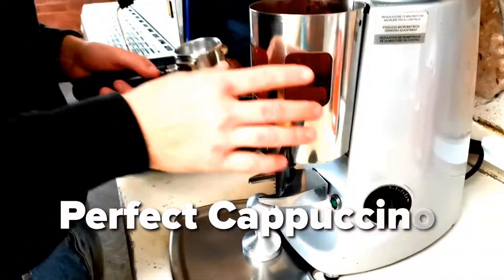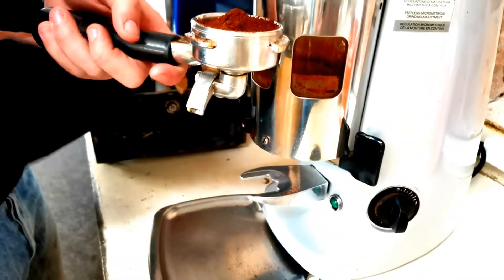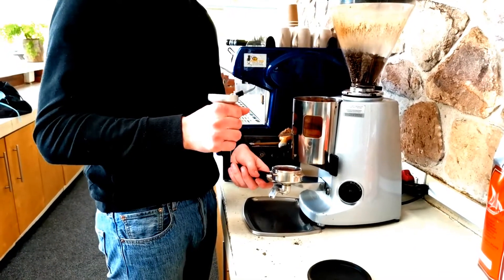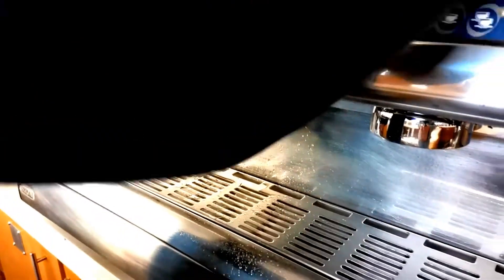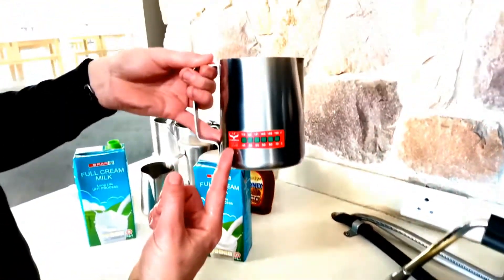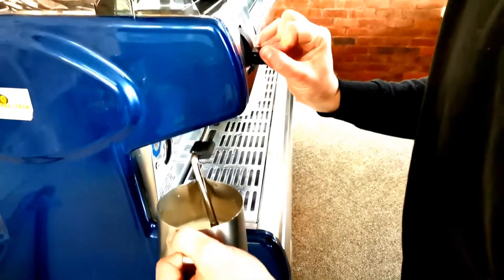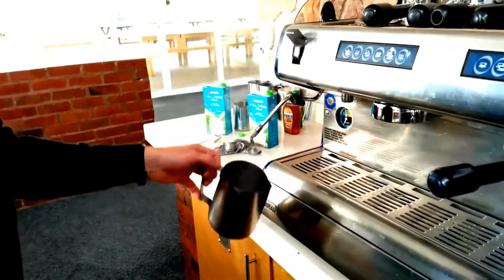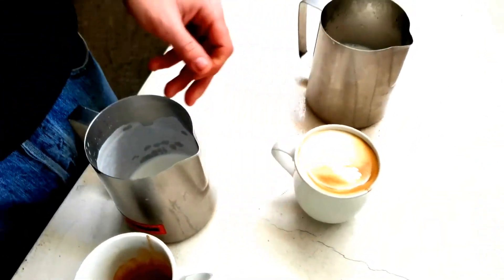How to make that perfect Cappuccino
Tips on brewing, frothing and pouring to get that perfect Cappuccino